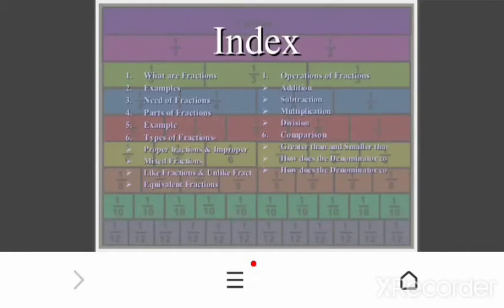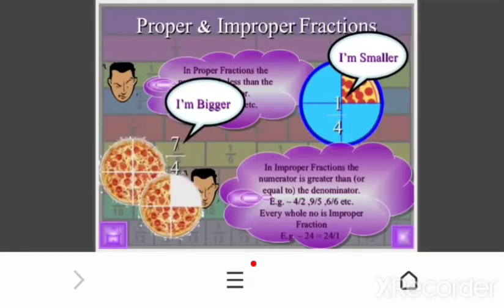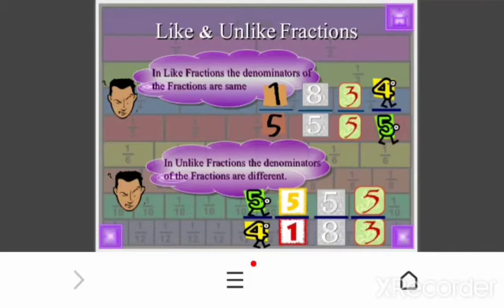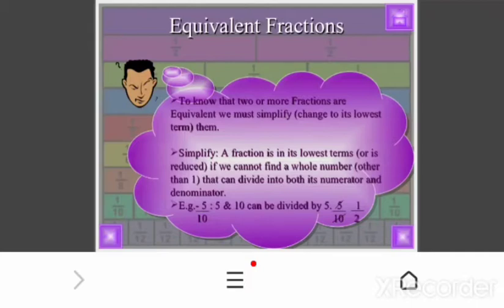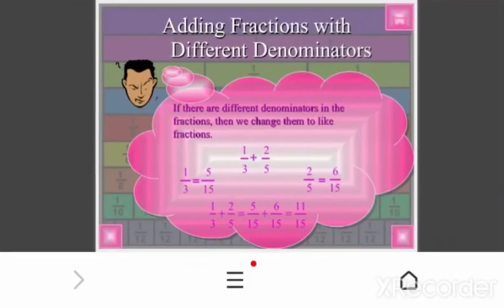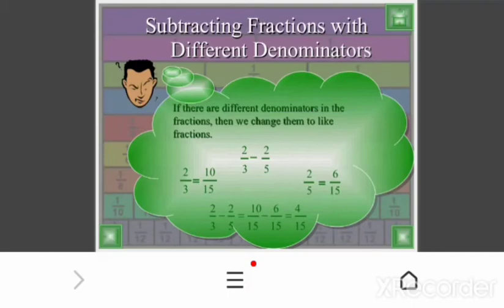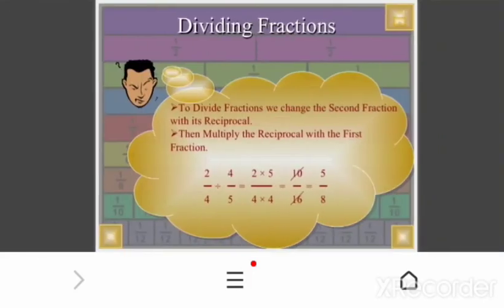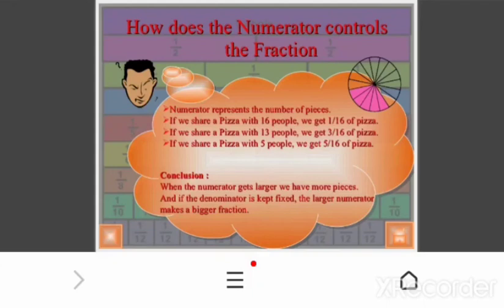Class 6 Mathematics chapter-7 Fractions